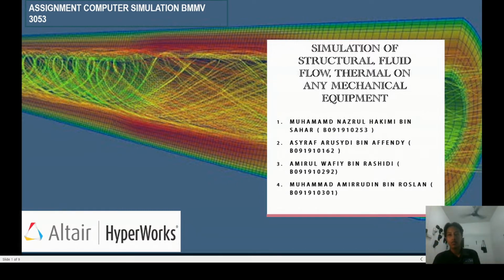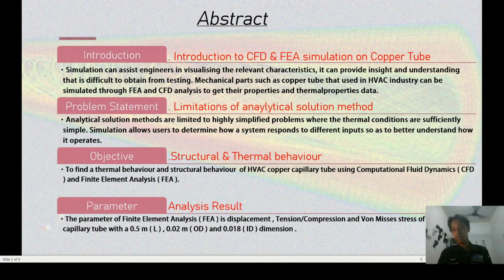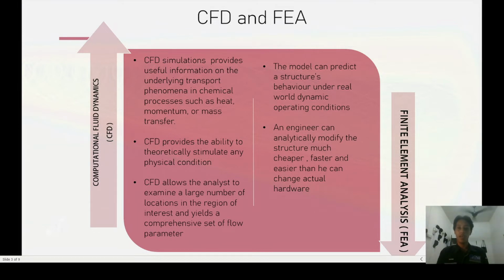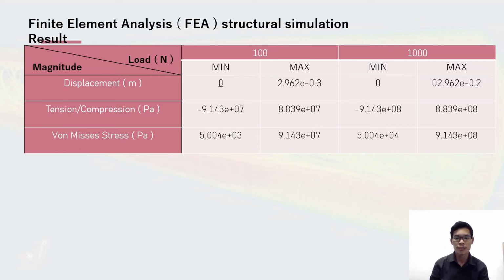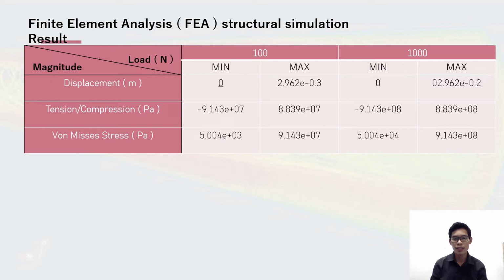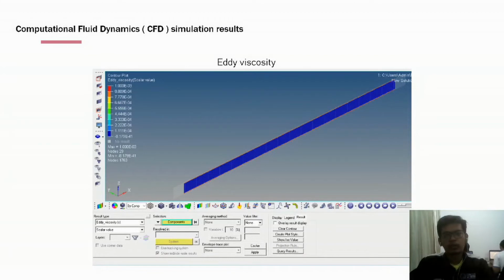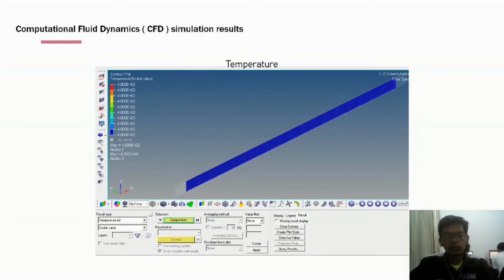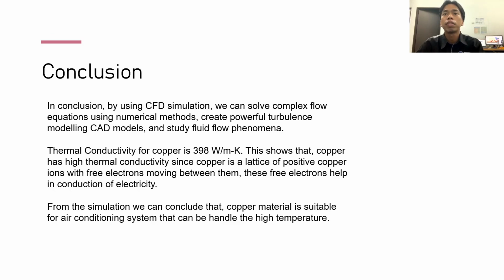BMMV3053 Computer Simulation Assignment - BMMV S1/1 (Group 2)